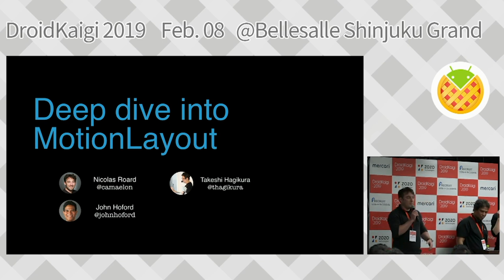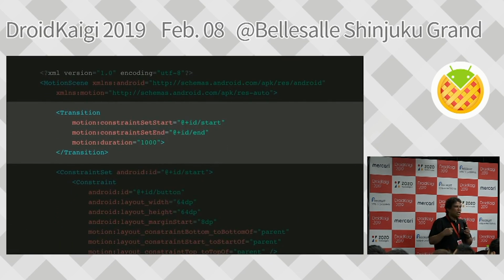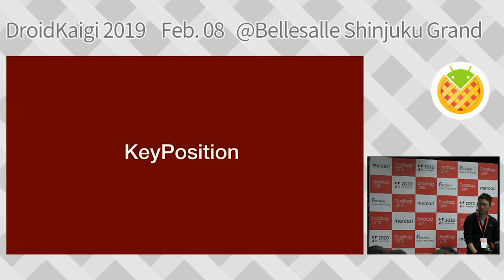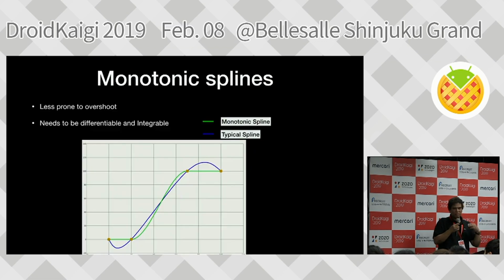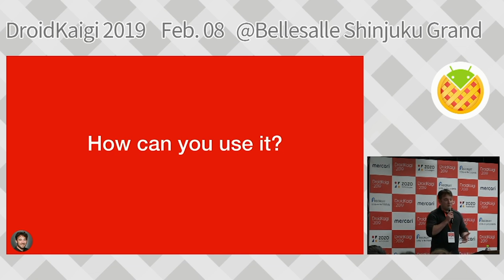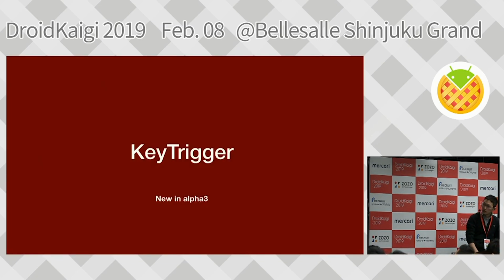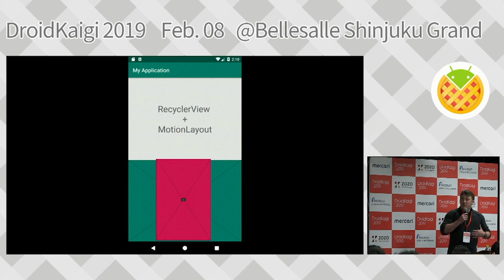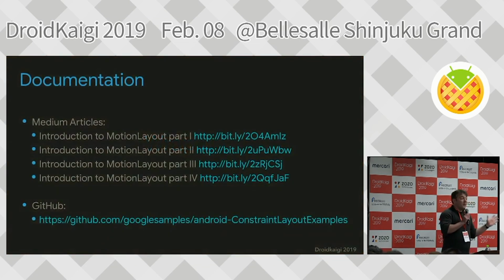DroidKaigi 2019 - Deep dive into MotionLayout / thagikura, John Hoford, Nicolas Roard [EN]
MotionLayout is a new ViewGroup focusing on animation, which is provided with the ConstraintLayout 2.0 library.
We provided this ViewGroup to allow developers to create complex animations in a declarative way, which existing Android animation framework, such as Layout Transition using TransitionManager, CoordinatorLayout or ObjectAnimator, didn't cover.
In this talk we will going to cover the topics from the getting started and how MotionLayout differs from the existing animations framework to the deep dive into how the MotionLayout works.

Following topics are going to be included:
- Getting started
  - What is MotionLayout
  - Highlights of the key usages
  - What is the difference with the ways of animation Android framework provides
  - Integration with the layout editor
- Where to use MotionLayout
  - Real app examples
  - Replacing existing animations in a declarative way
  - Integration with other key Jetpack components
- How MotionLayout works internally
  - Math behind the scenes
- Future plans